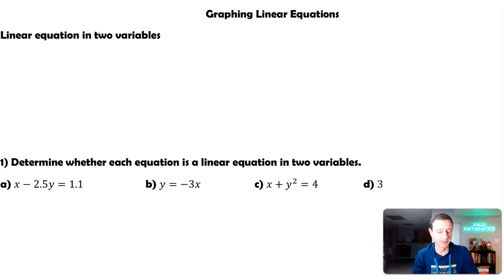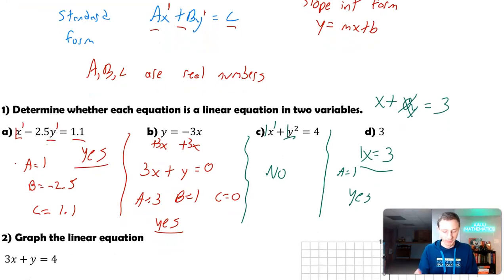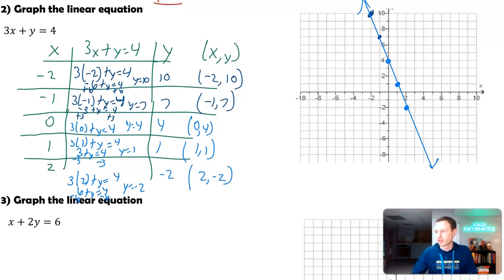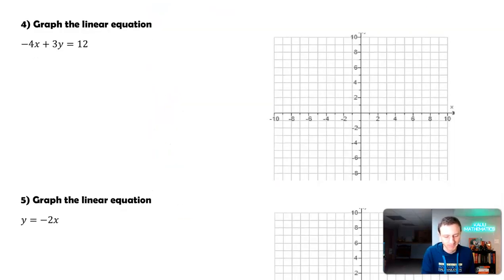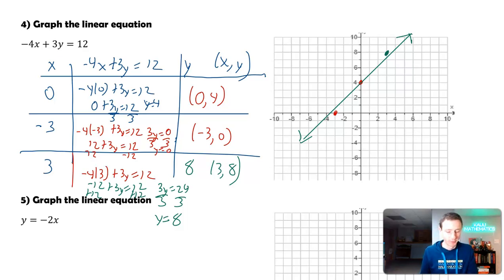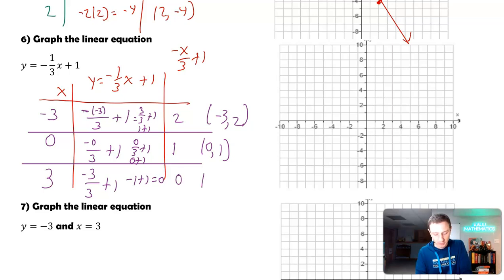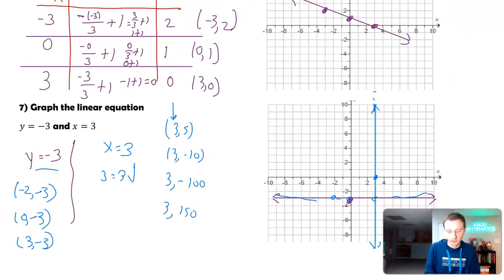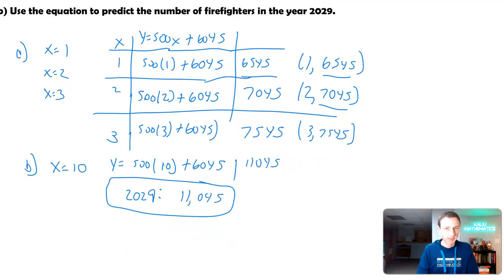Graphing Linear Equations by Using Tables and x-values. (Full Lesson)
I give a full lesson on understanding Linear Equations. I explain Standard Form and how to identify if the equation is linear. I graph linear equations using a table and x-values.